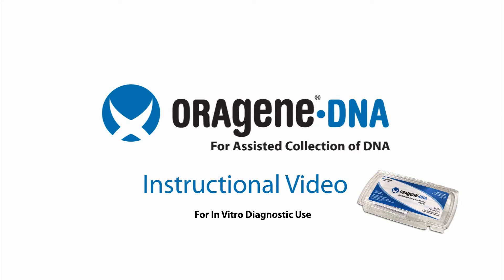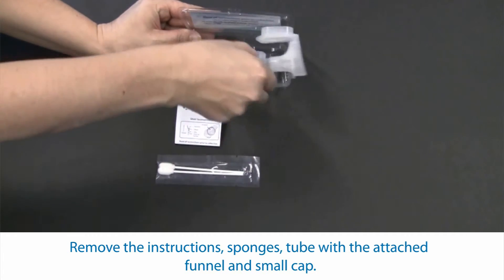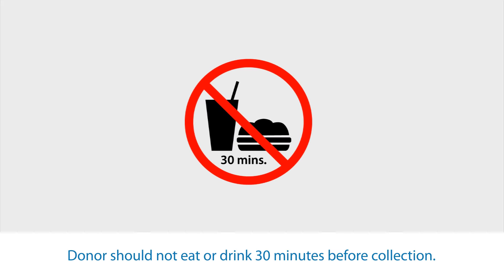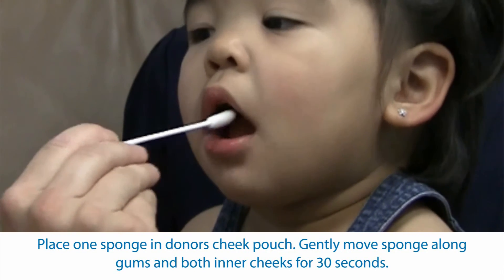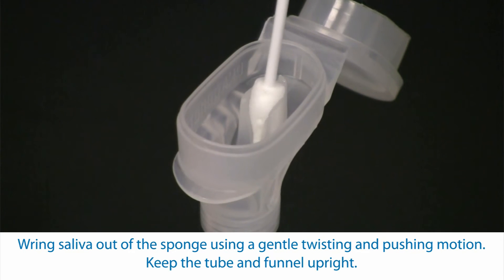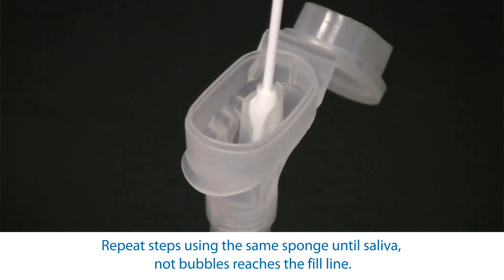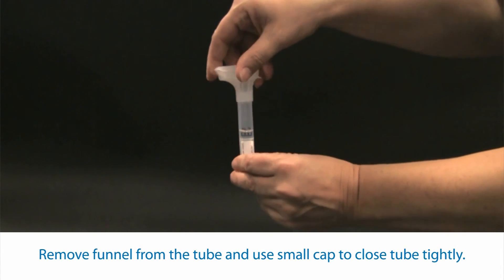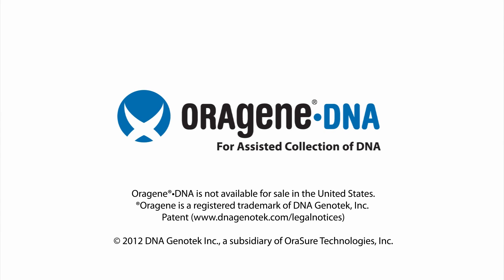Oragene.DNA OG-575 format (assisted collection kit) user instructions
This video demonstrates the collection instructions for the Oragene.DNA OG-575 Assisted Collection kit for collecting DNA from saliva. Some geographic restrictions may apply. Oragene.DNA is not available for sale in the United States.